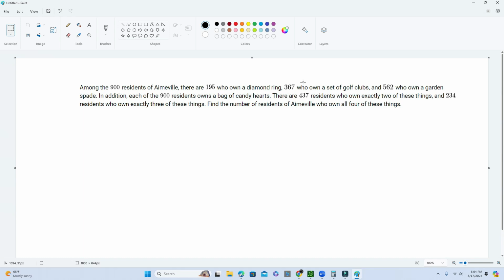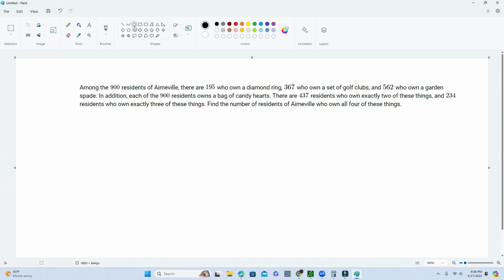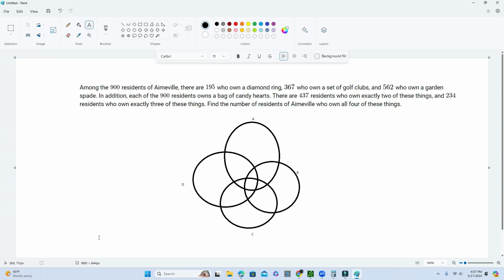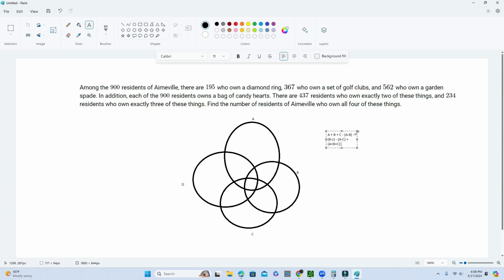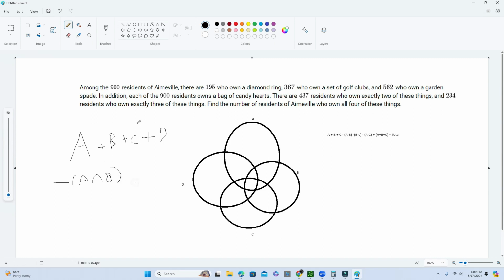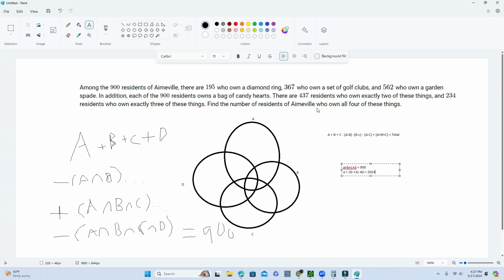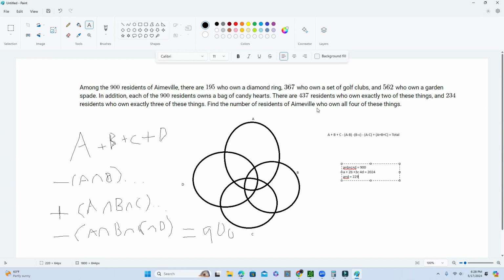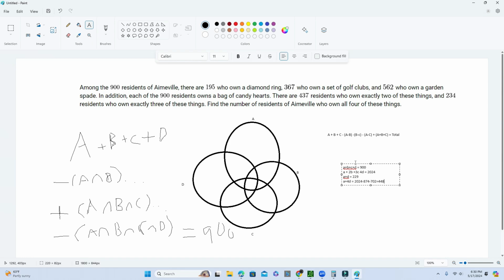Solving AIME II 2024 #1!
This problem we utilize venn diagrams to solve it fast.